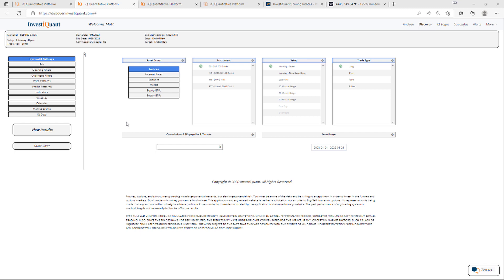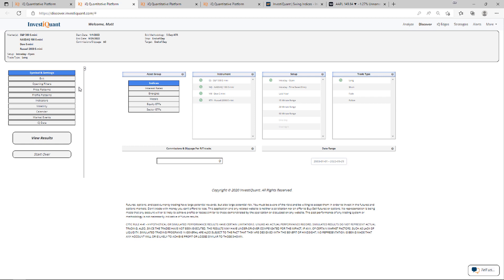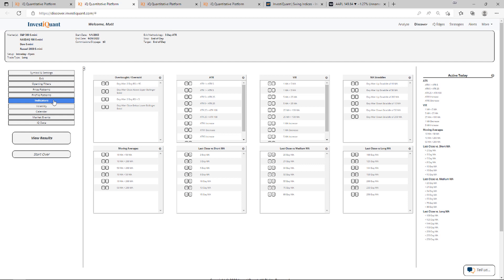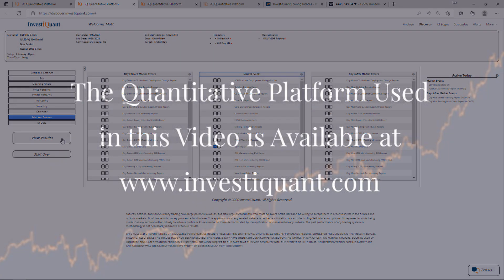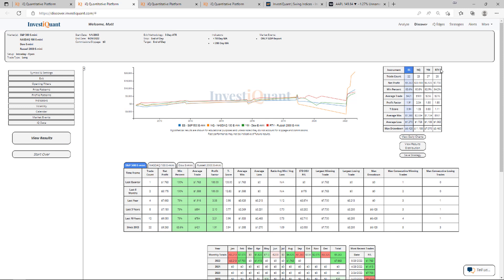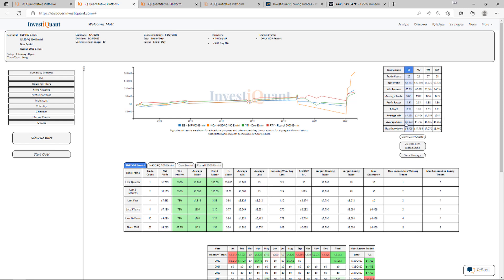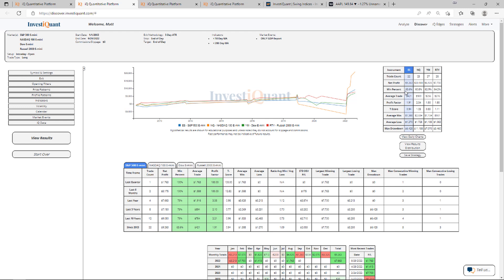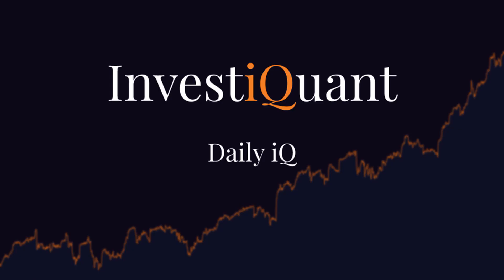The GDP report is due out at 8:30 am ET today, here is what has happened on this day historically.